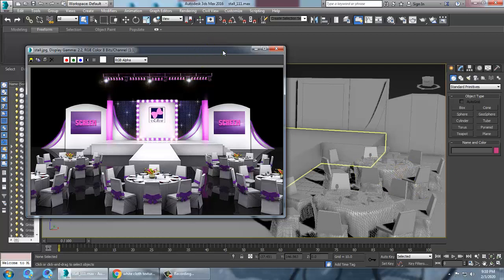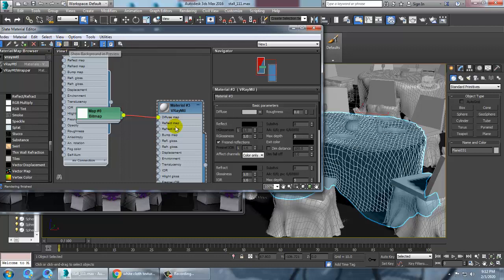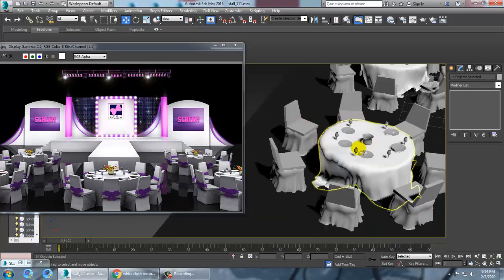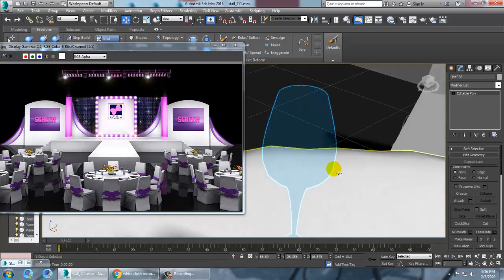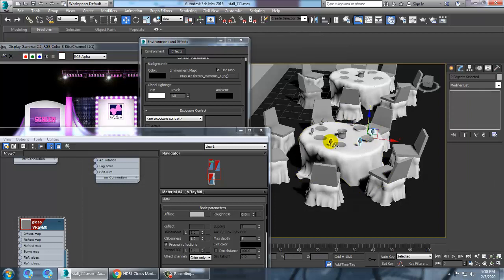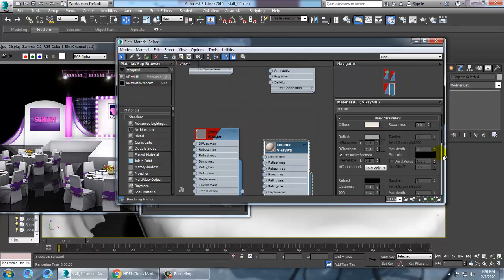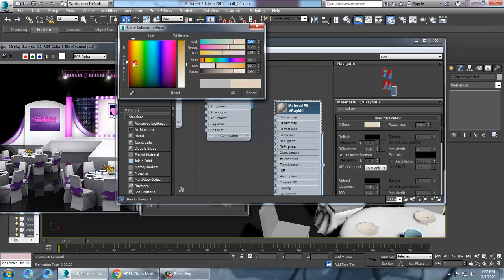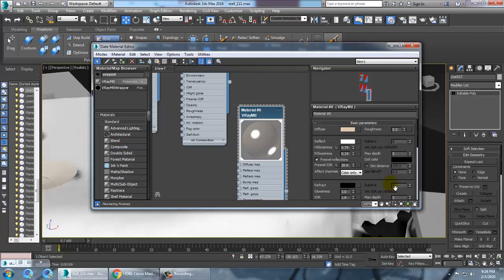Tutorial on Modeling and texturing a 3d Stage in 3dsmax ( Part 4)